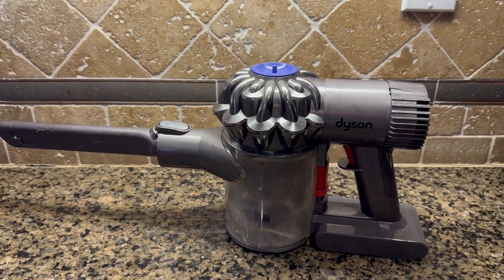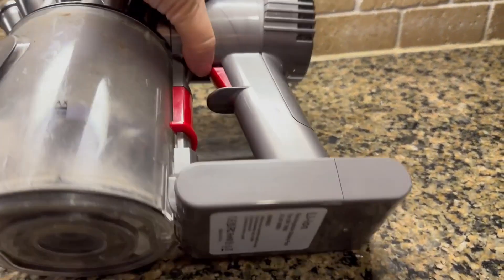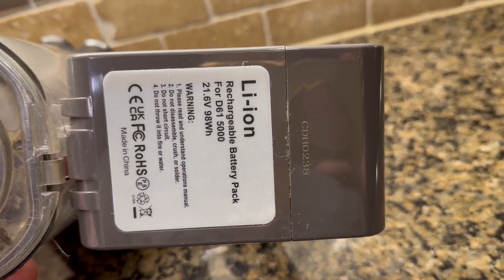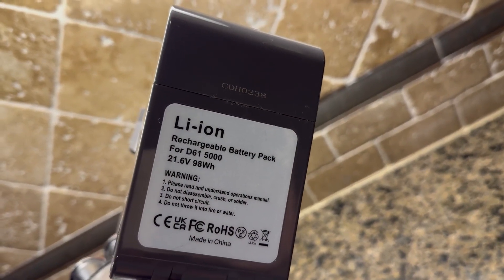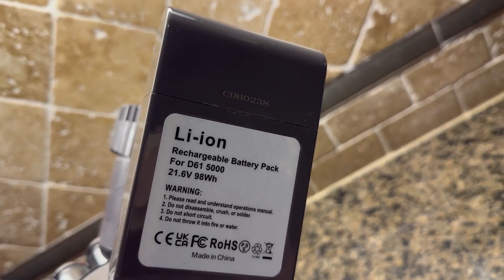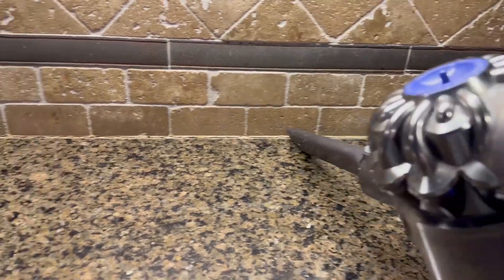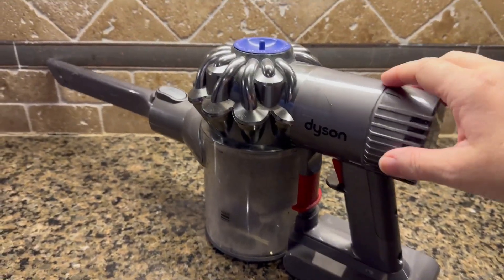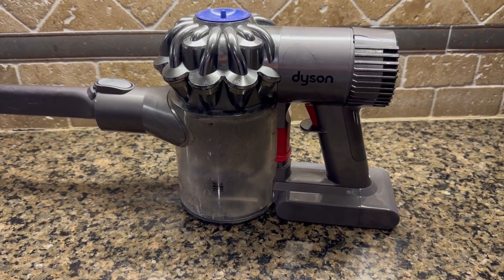Powerextra 5 0Ah 21 6V Replacement for V6 Battery Review